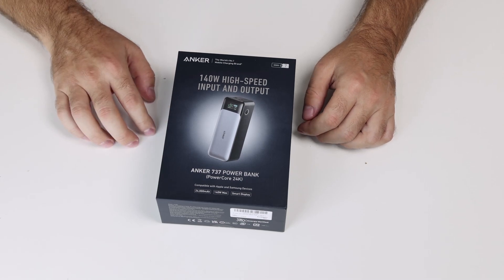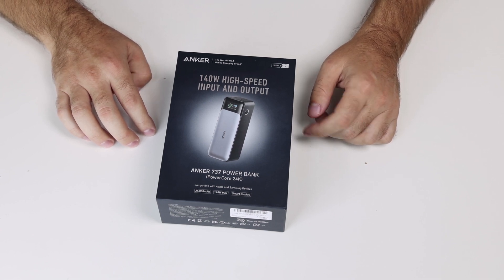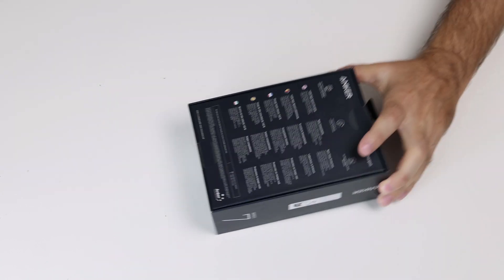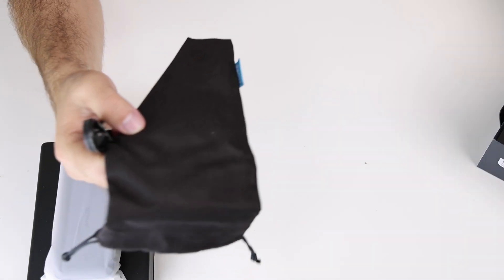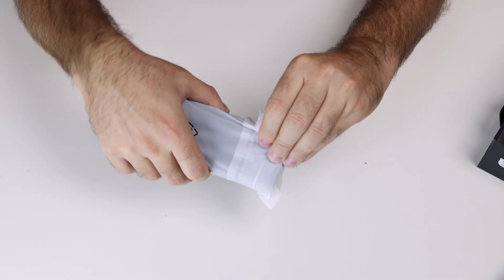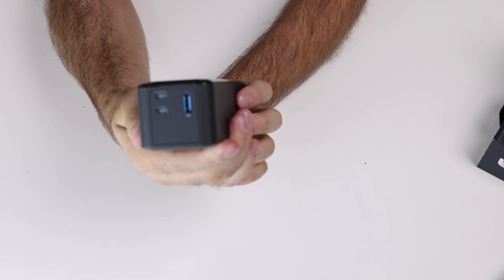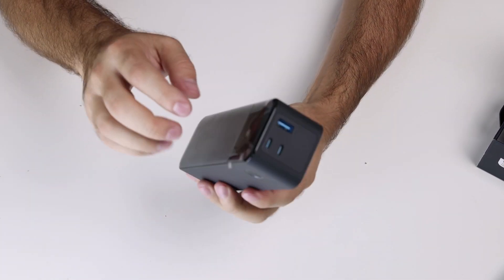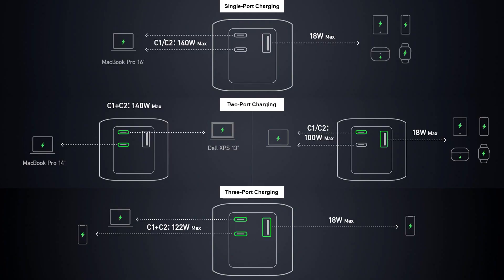Unboxing Anker 737 Power Bank PowerCore 24K + Charging Ports Specs